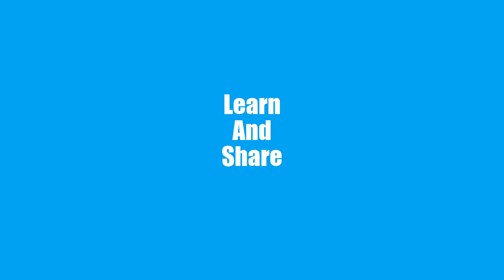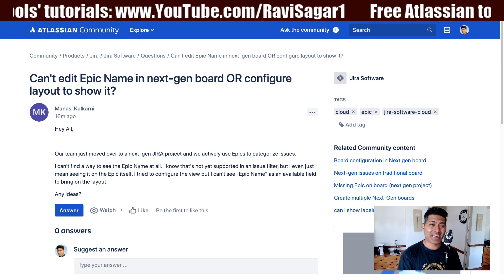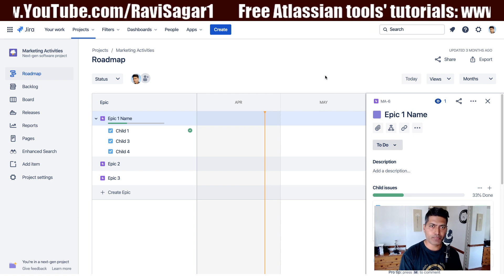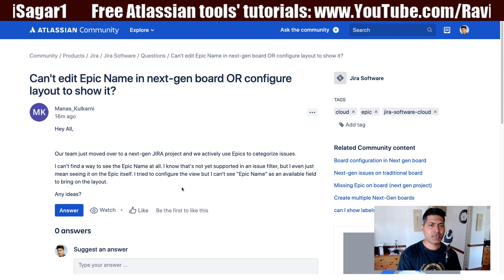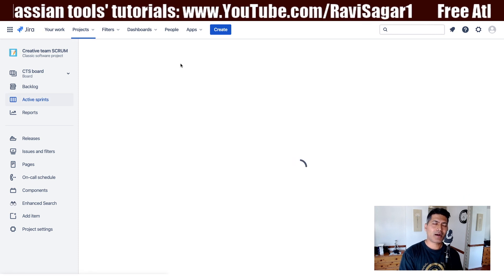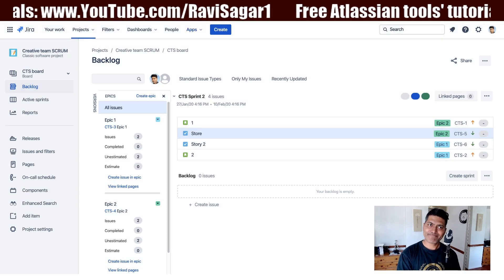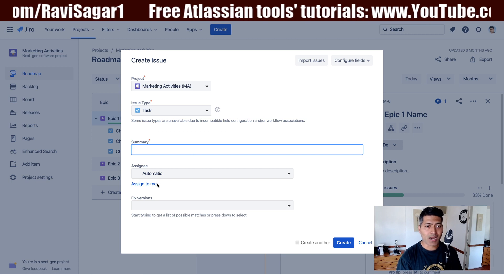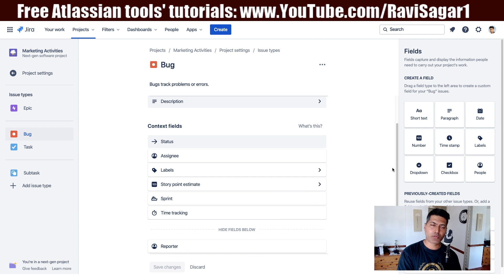GetAnswers - Epic Name missing in Next gen projects?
Are you also looking for the Epic Name field when you move to Next-gen projects?

1. Jira Quick Start Guide (Book)
3. Jira 7 Guide for Administrators and Developers (Video course)
4. Jira 7 Essentials (Video course)

5. Google Apps Script tutorials

Social